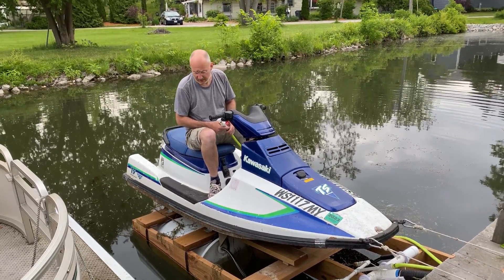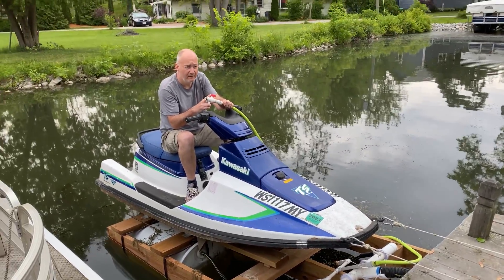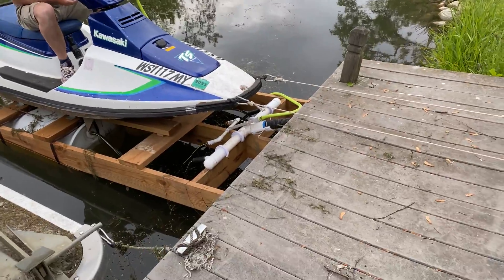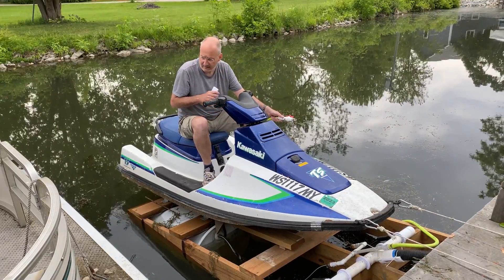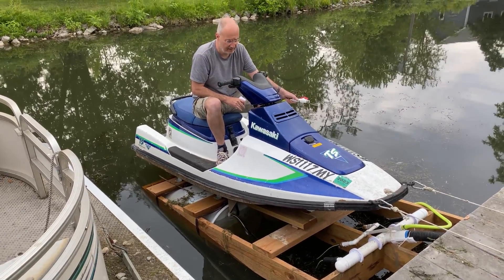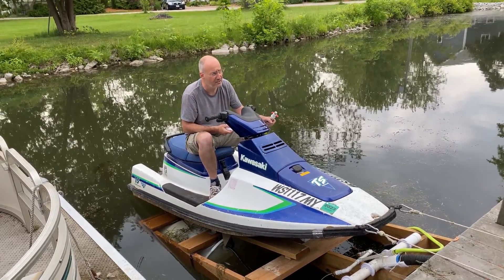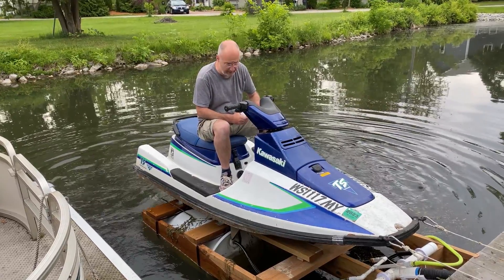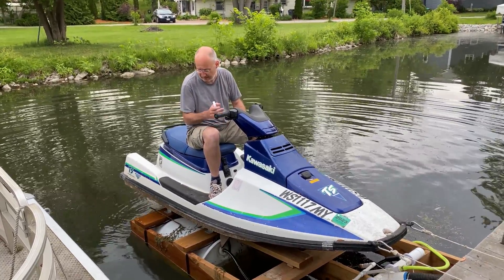I built my own Pneumatic Jetski Lift (Shop Vac operated)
This is a demo of the pneumatic PWC lift that I designed in Fusion 360 and built using materials, mostly found at your local hardware store.

I also wrote an instructable so you can build one yourself at instructables. You can find the full instructions and BOM